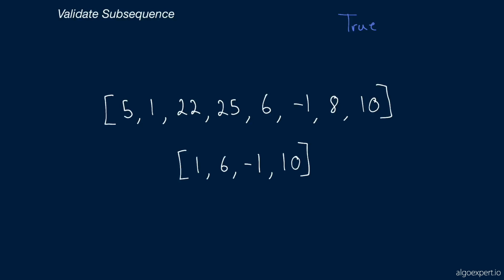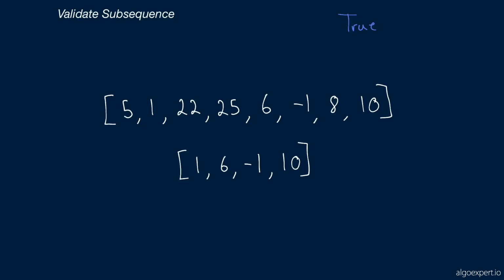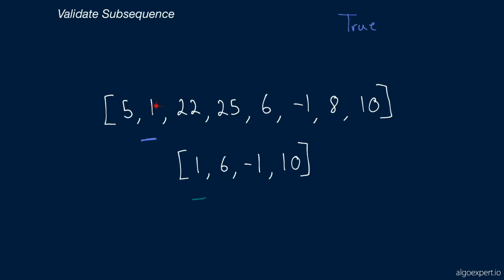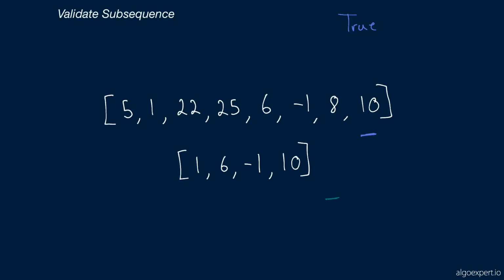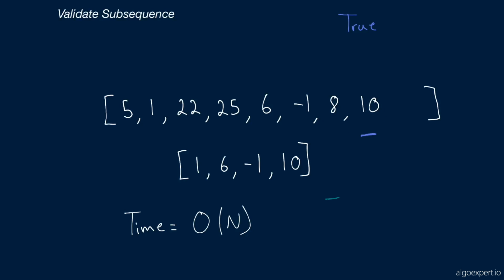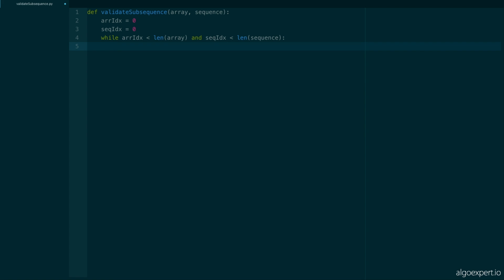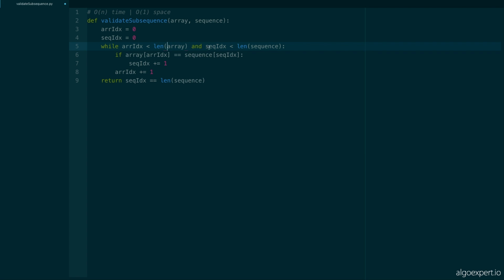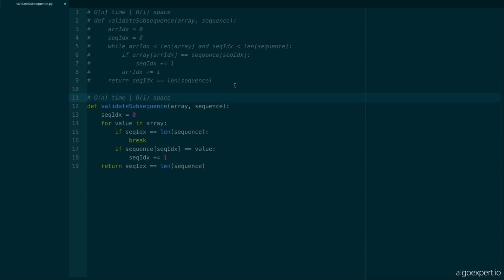0002 validate subsequence